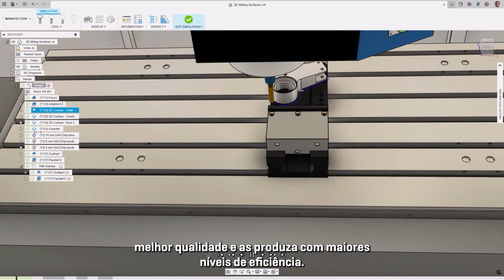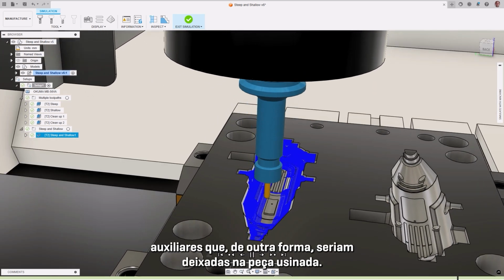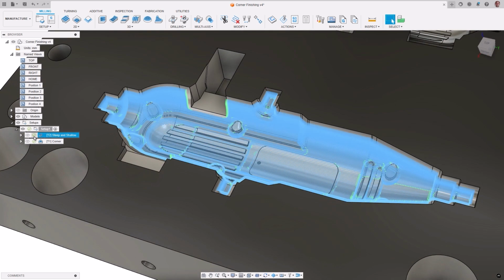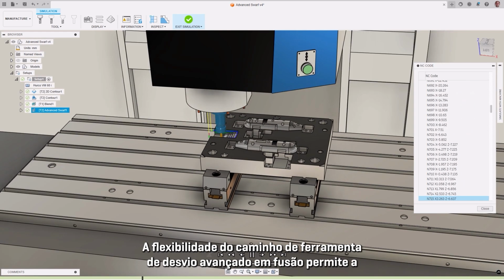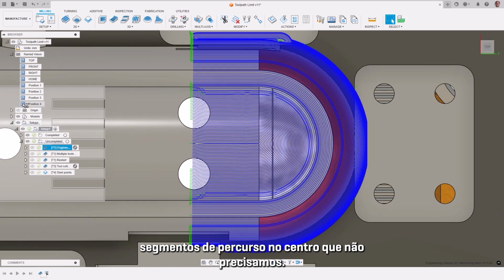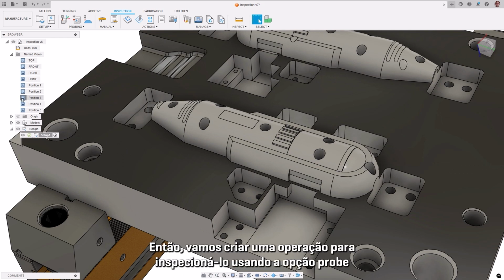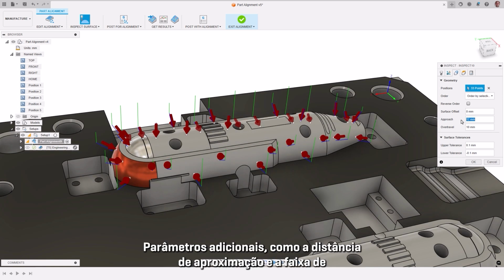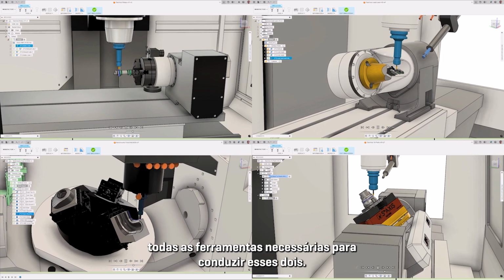Autodesk FUSION 3 EIXOS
Os Centros de Usinagem de 3 eixos são as máquinas CNC mais comuns usadas na fabricação. E elas permitem que você faça qualquer coisa, desde peças mais simples até mais complexas.

É essencial que os fabricantes possam maximizar todo o potencial delas reduzindo os tempos de produção e gerando mais margens de lucro.

Neste vídeo saiba mais sobre o Autodesk Fusion e a extensão de fabricação com demonstrações e revisão de recursos.